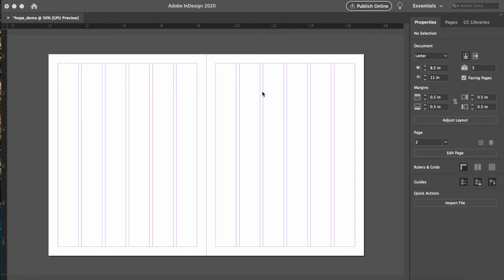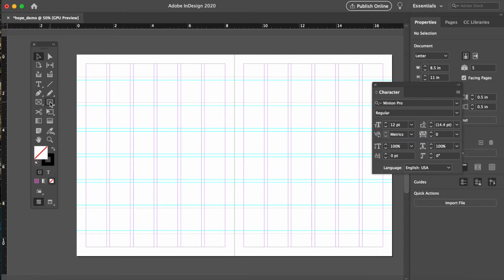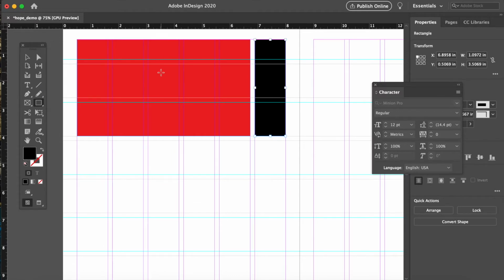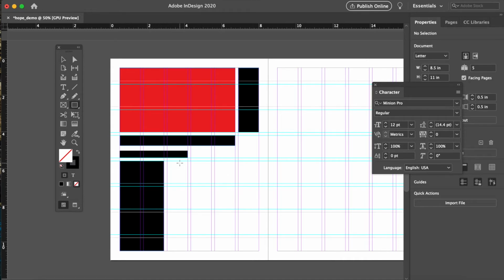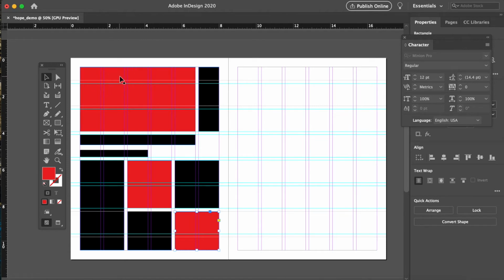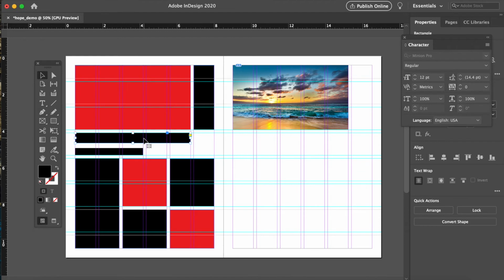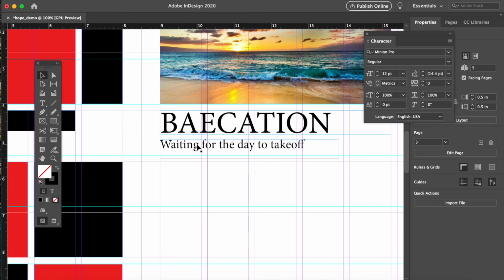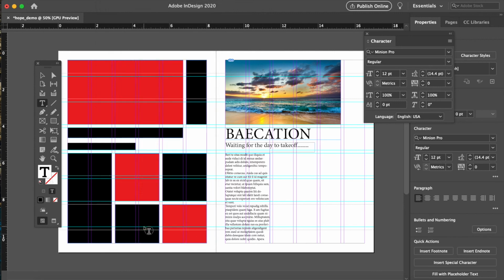W4: IndesignMock Up pt 1